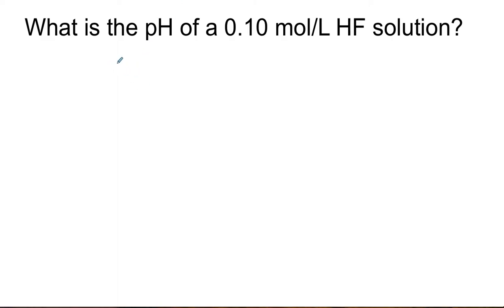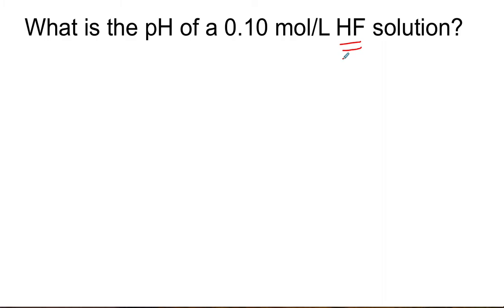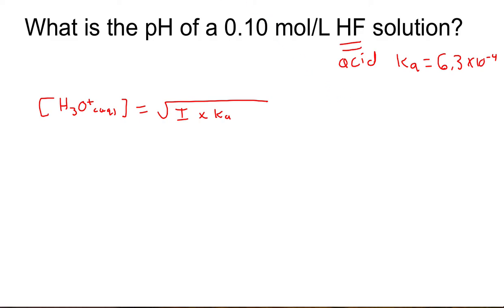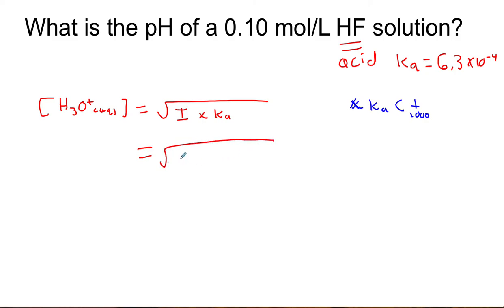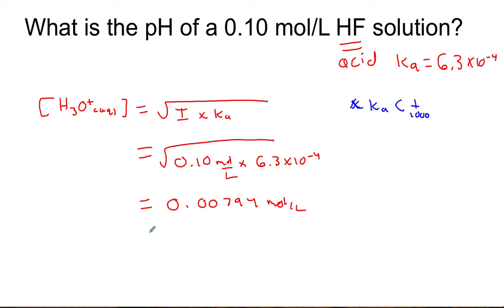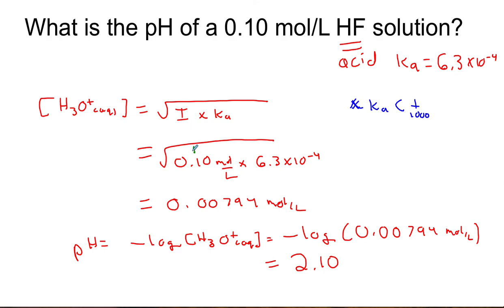Shortcut method to solve for pH of an aqueous weak acid solution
Alberta Chemistry 30 - Diploma Prep - What is the pH of a 0.10 mol/L hydrofluoric acid solution